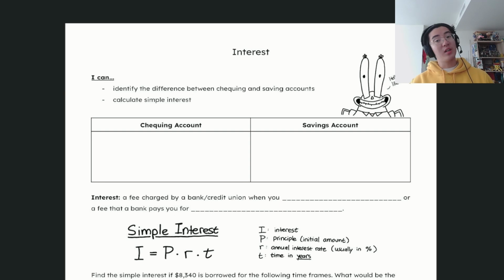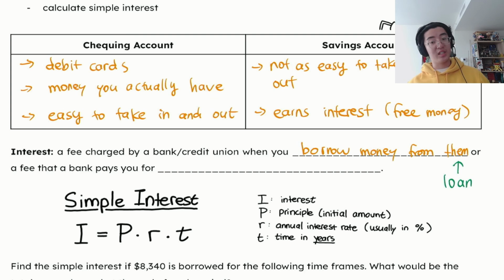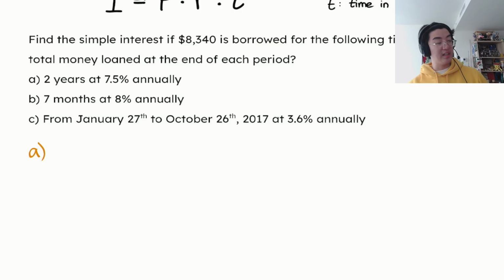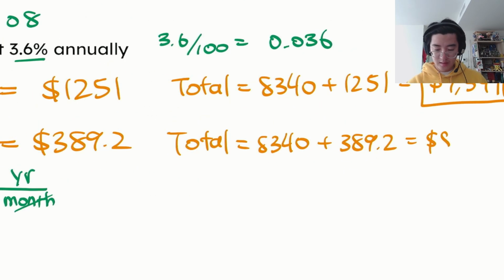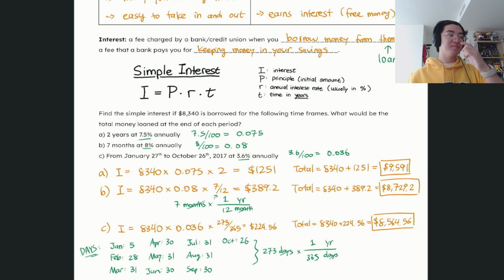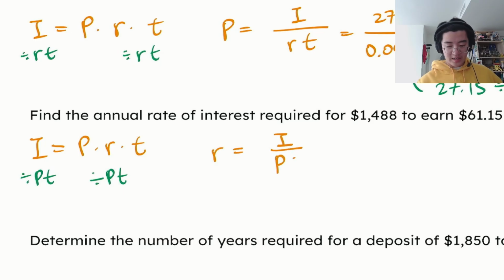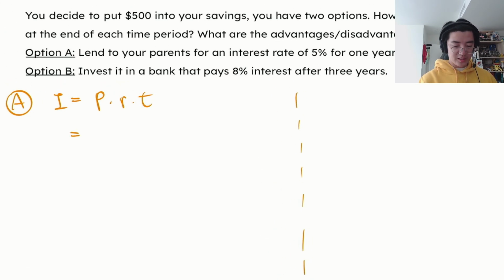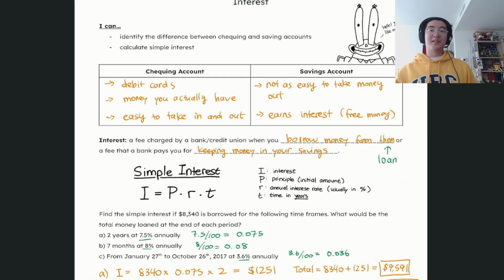Interest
A lesson on how to calculate simple interests and find the principle, rate, and time. Good luck practicing, but remember to stay hydrated! :)